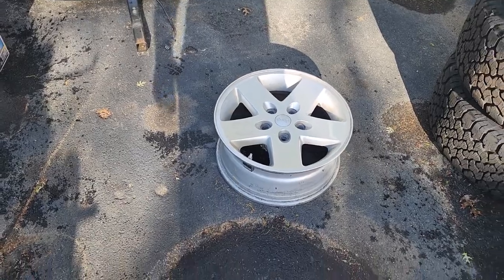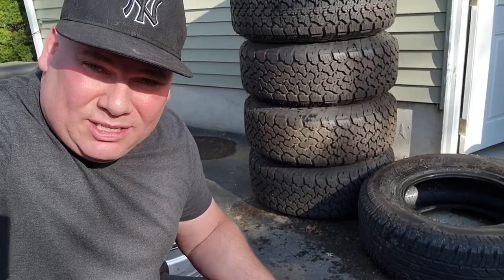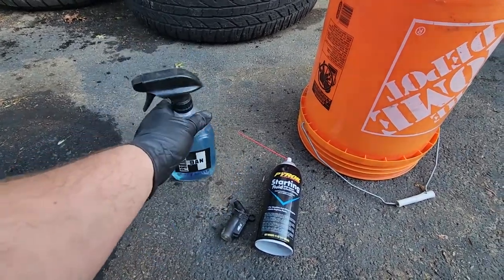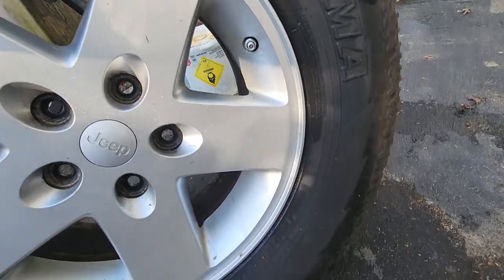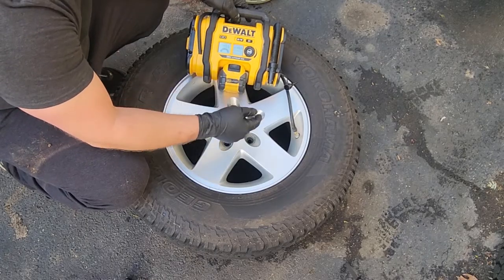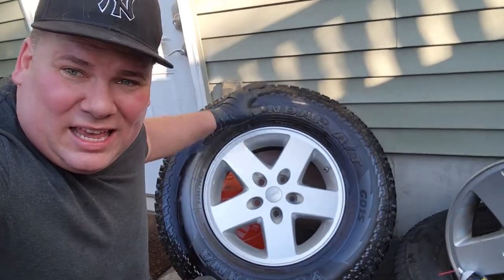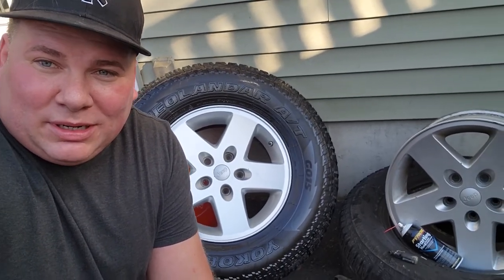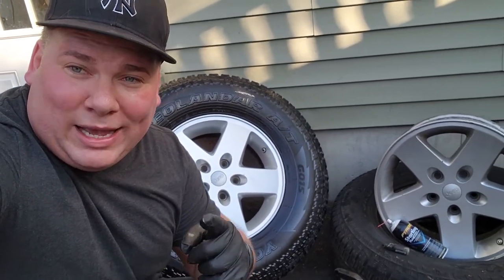BEAD A TIRE WITH FIRE - A BACK YARD BEADING!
Boom! And it's sealed!!! Once you Jam your rim into your tire you can seal the bead with some starter fluid and a lighter! Caution - Don't Spray too much fluid as it is possible to shoot the valve out. Wear EYE Protection!

Dewalt 20v air compressor
Valve Tool
Valve Tool (screwdriver style)
PYROIL Starting Fluid Aerosol
Butane Torch Lighter (2 pack)